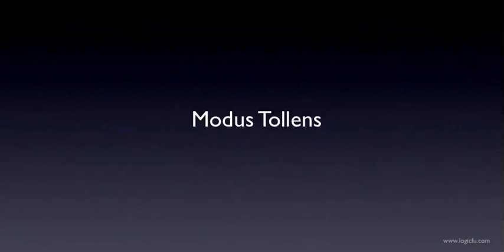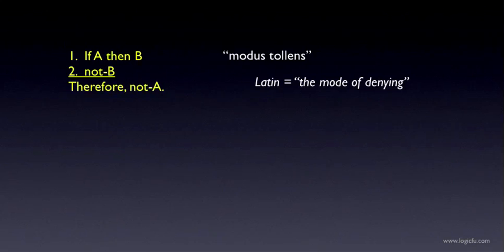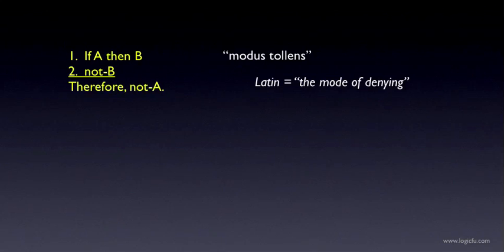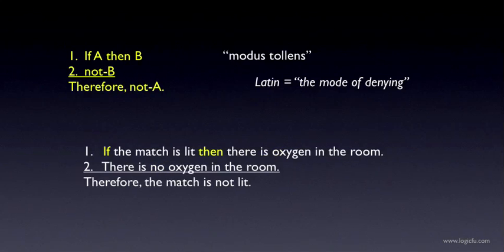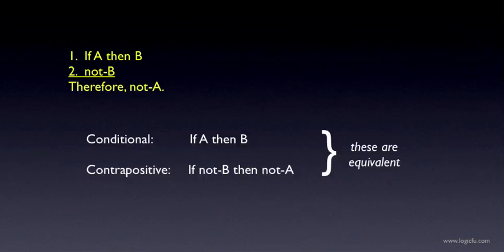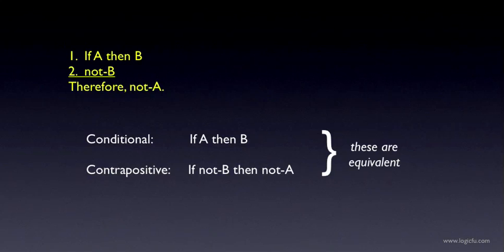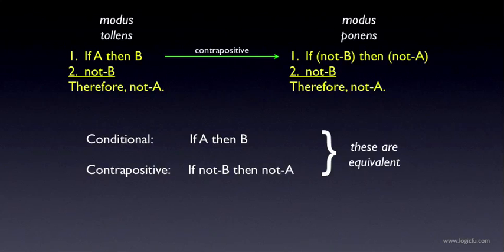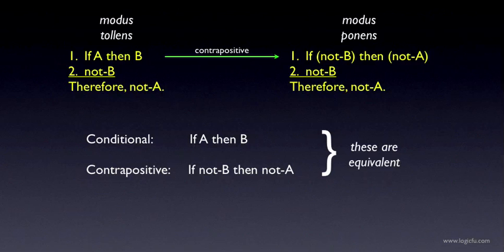Modus Tollens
This is a sample video from a video tutorial course titled "Common Valid and Invalid Argument Forms", which you can preview and purchase at the link above.

List of Tutorials in the Course

Part 1: Argument Forms Using Disjunctions (A or B)
1.1 Valid forms using "OR"
1.2 Invalid forms using "OR"

Part 2: Argument Forms Using Conditionals (If A then B)
2.1 Modus ponens
2.2 Modus tollens
2.3 Hypothetical syllogism
2.4 Affirming the consequent
2.5 Denying the antecedent

Part 3: Argument Forms Using Generalizations
3.1 Valid and invalid forms using "All"
3.2 Valid and invalid forms using "Some"